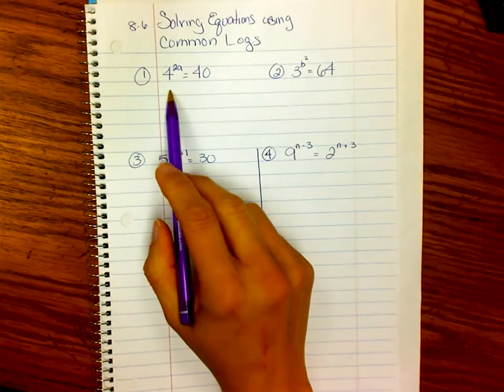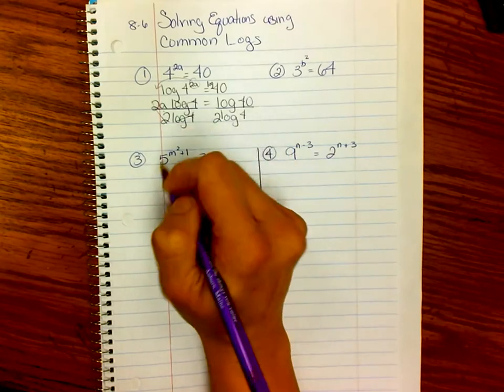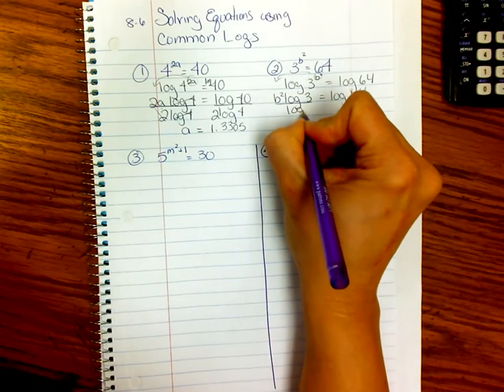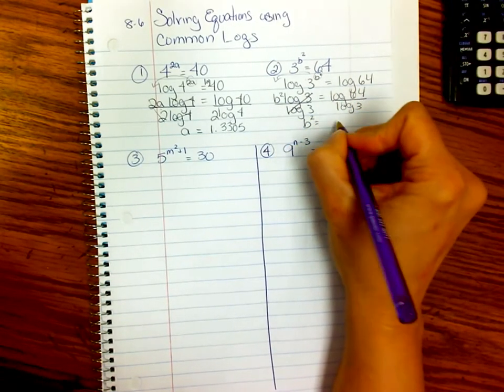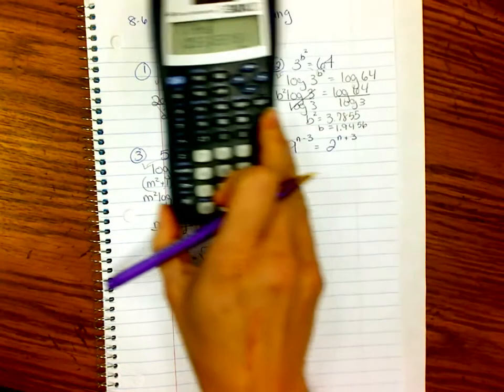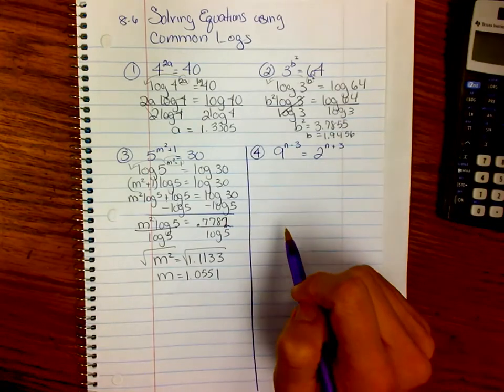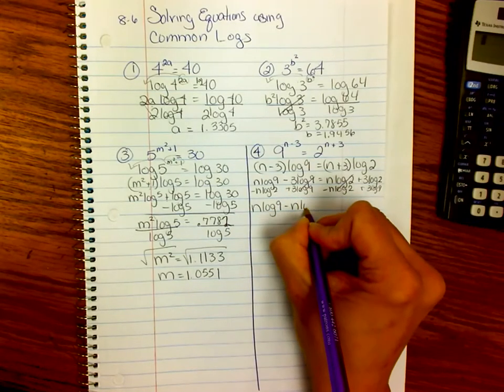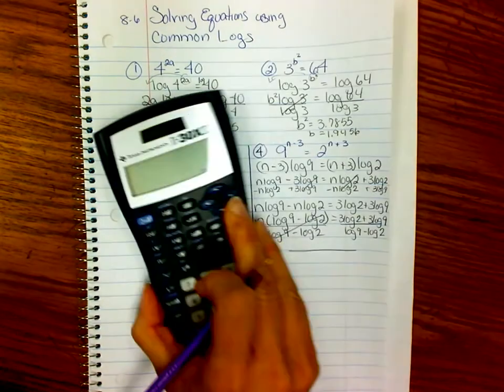Solving Equations Using Common Logs